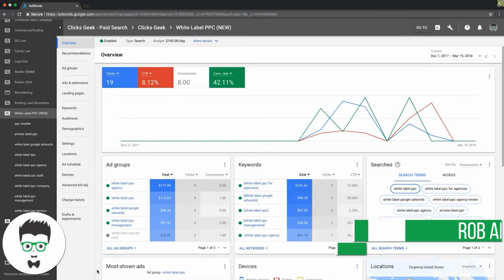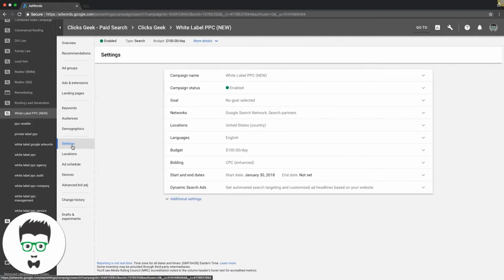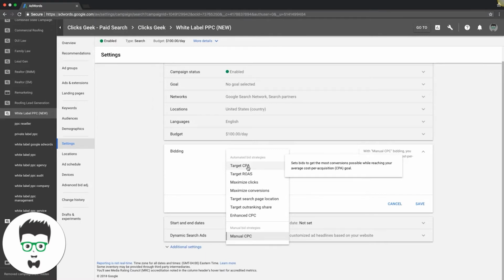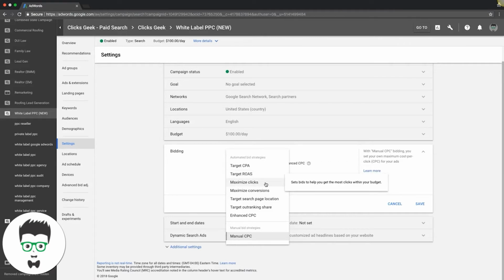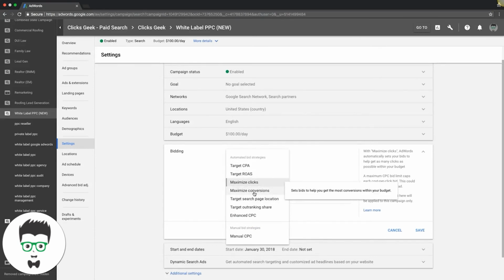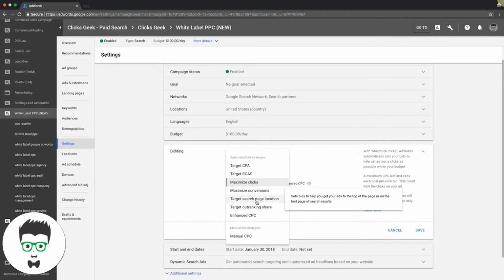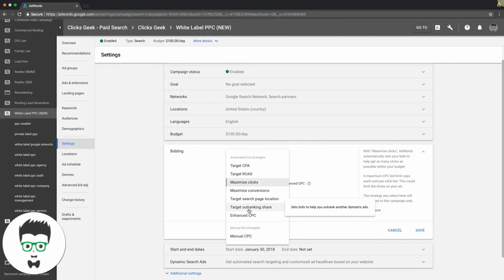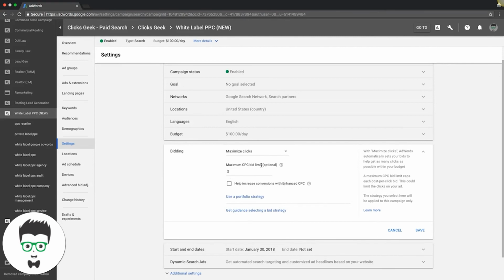Google Ads Bidding Tutorial Bidding Explained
Are you using or looking to use google ads for your business? Then check out this video where we will explain how Google ads bidding works and what you need to know to make the best decision for you and your company.

⏱️TIMESTAMPS⏱️
0:00 Intro
0:16 Bidding Tutorial
5:23 Outro